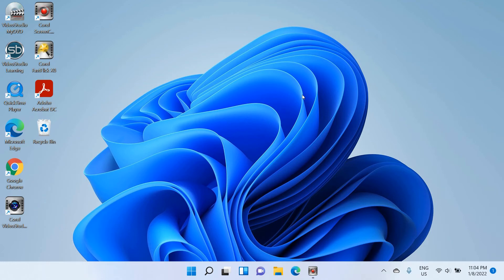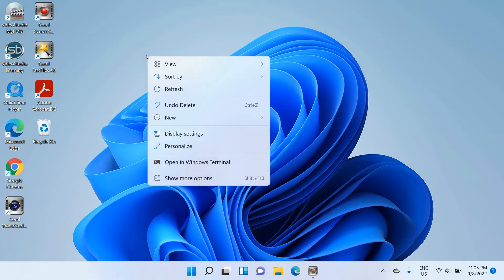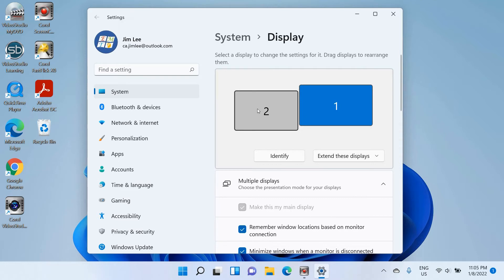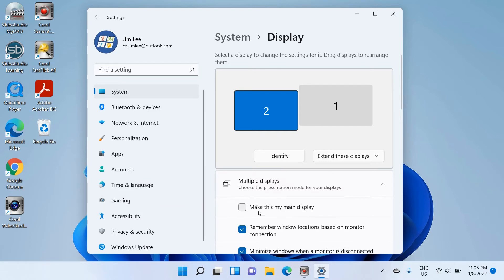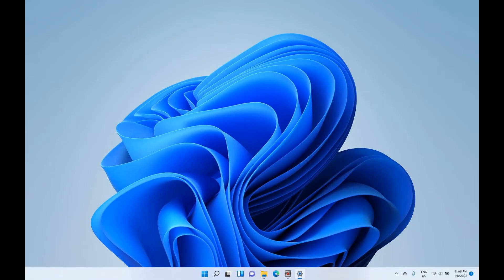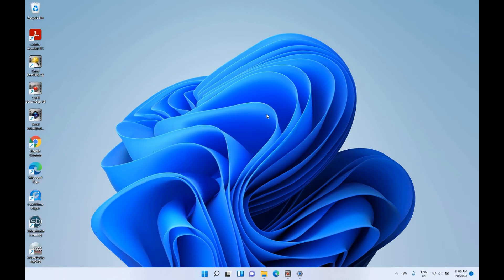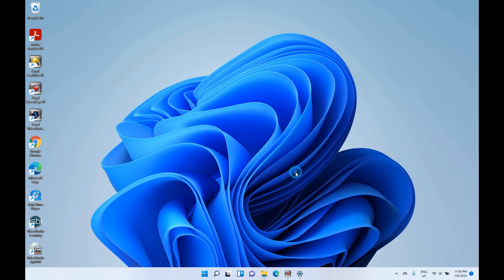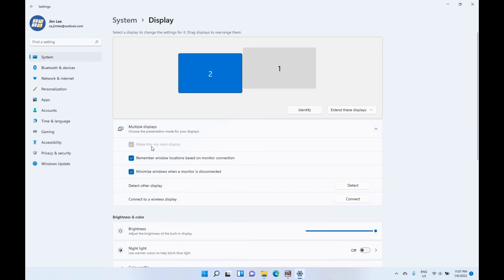How to change main display monitor windows 11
How to change the display in windows 11:
1. Right-click your mouse on the desktop
2. then select display settings
3. Select the display that you want to change to the main display.
4. Under the multiple displays options, check make this my main display.